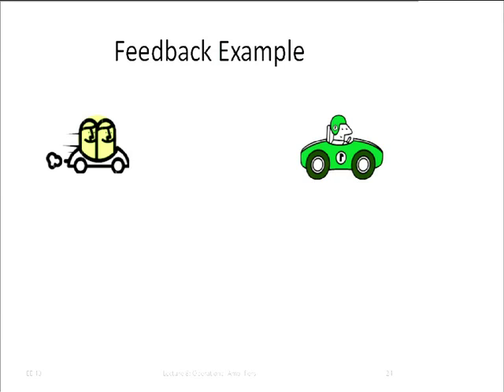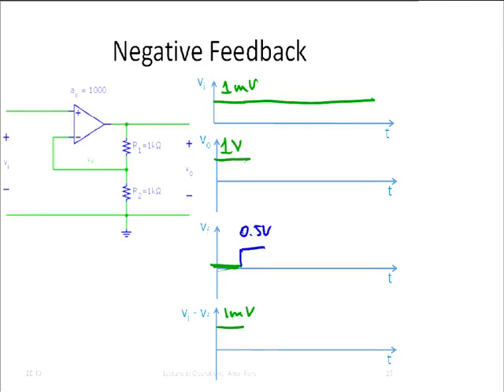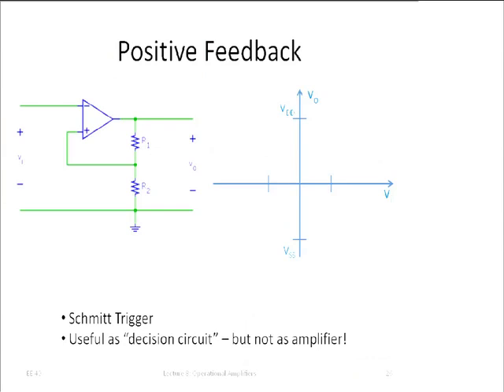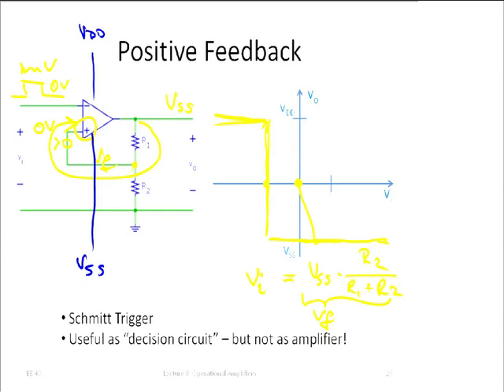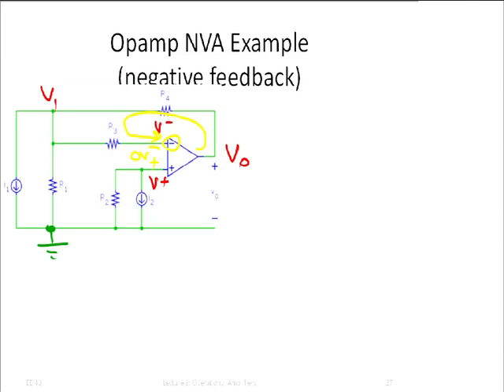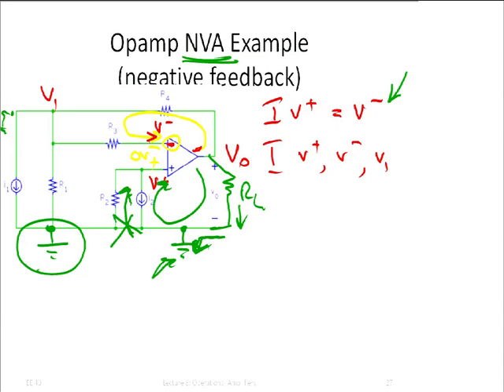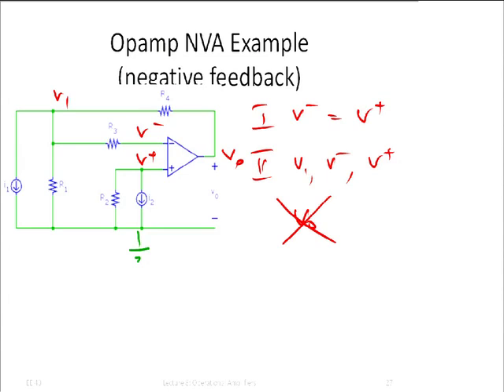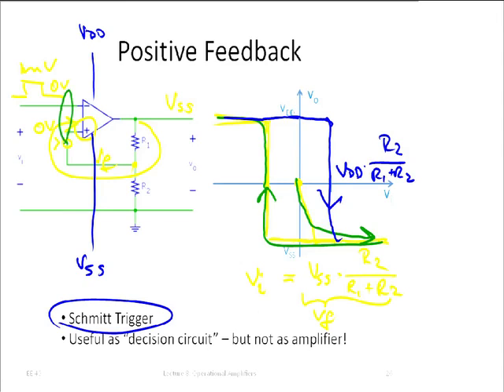14 Lecture 13 Input resistance